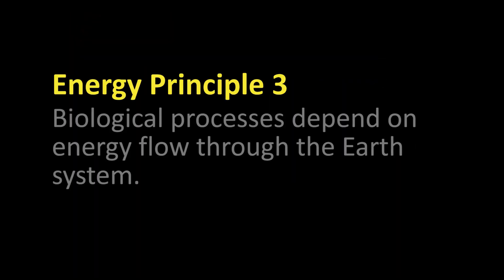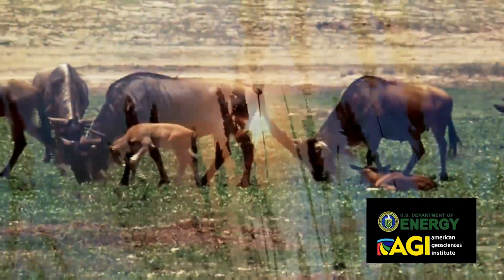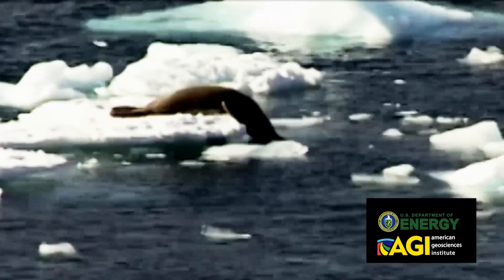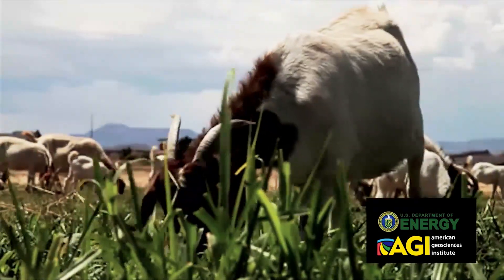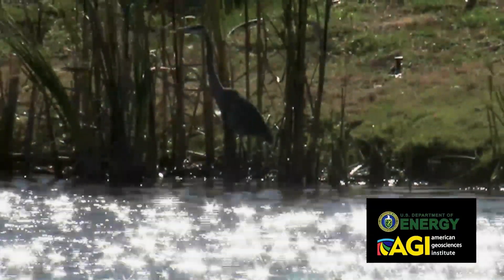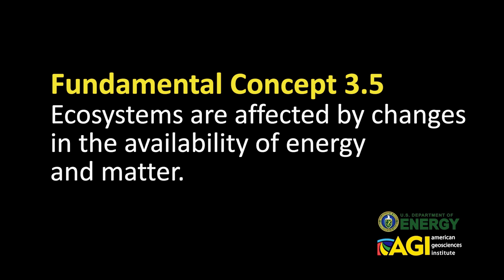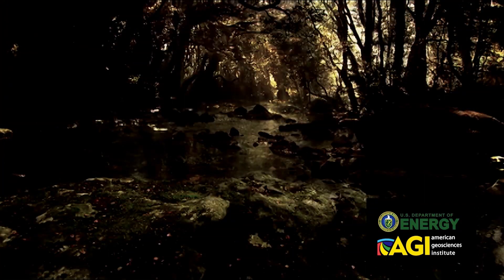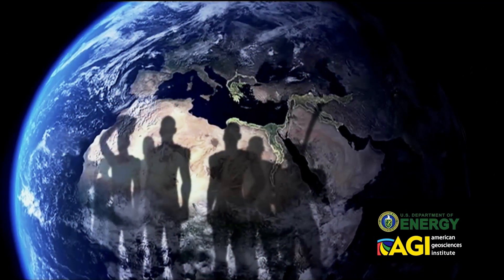Energy Literacy Essential Principle #3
Energy Literacy Essential Principle #3: Biological processes depend on energy flow through the Earth system.